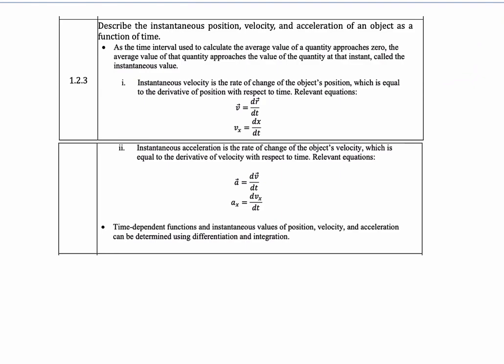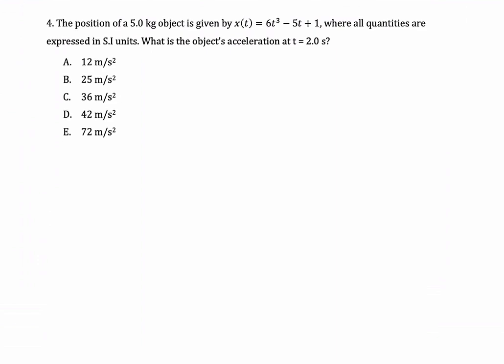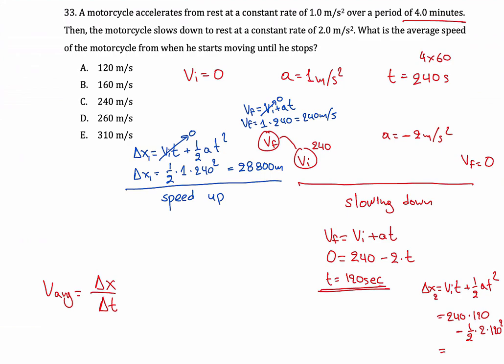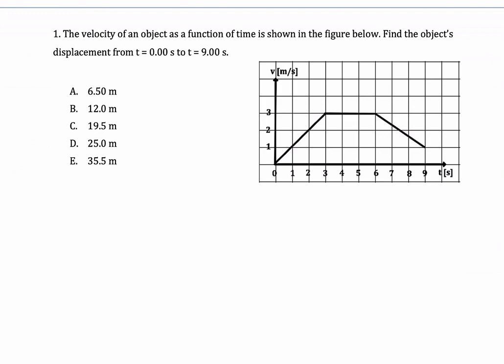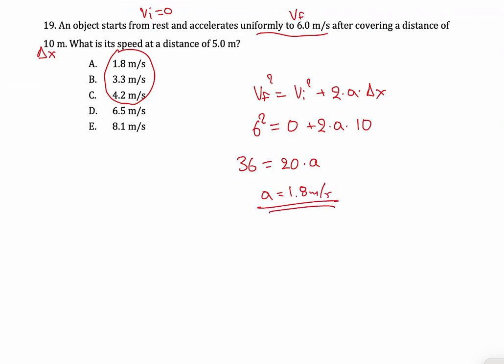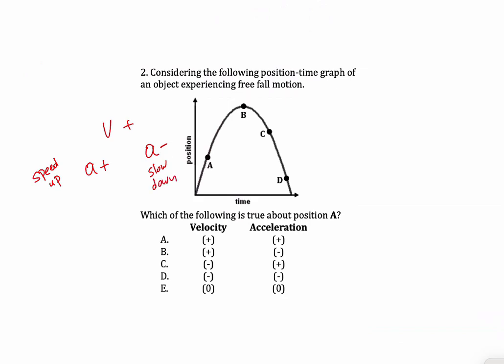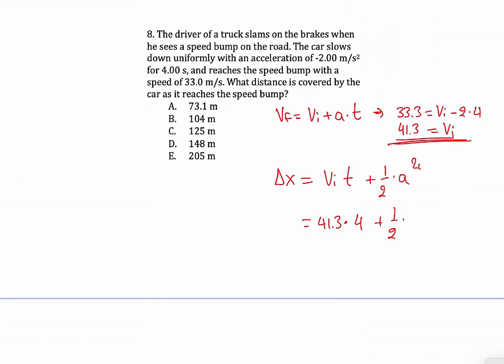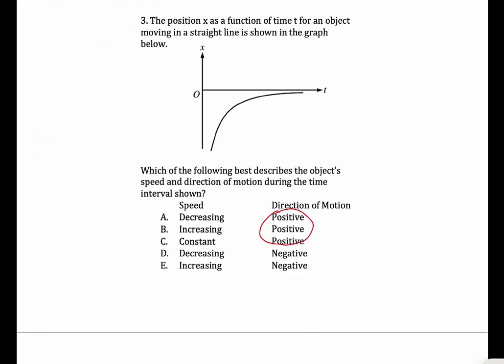PHY60A - 1.2 and 1.3 Review (Part 1)